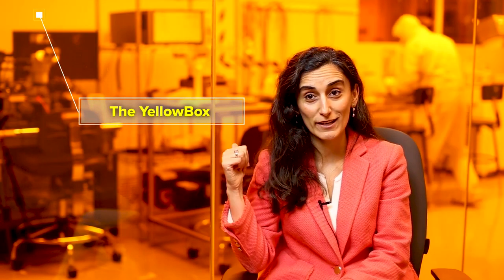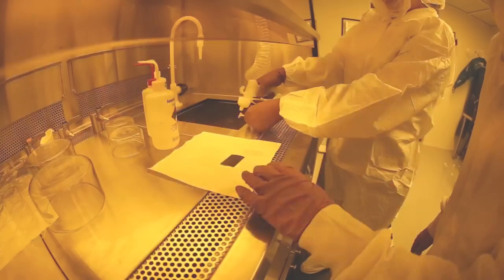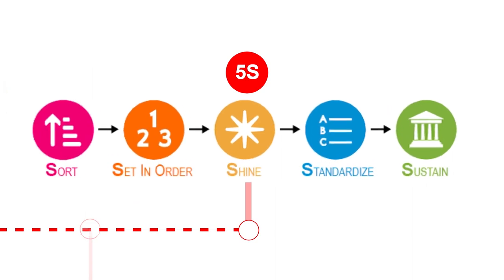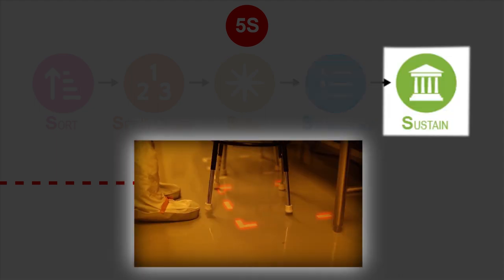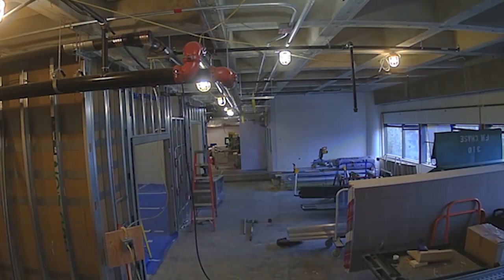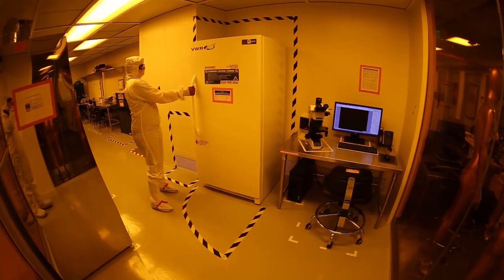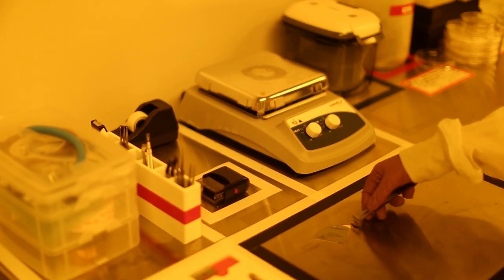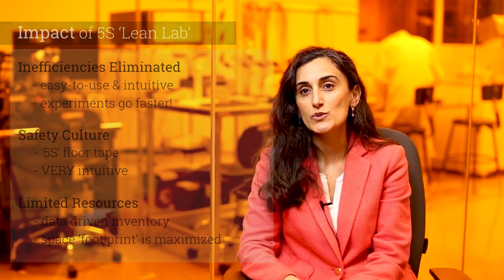'5S' Lean Labs— MIT Media Lab, Conformable Decoders, EH&S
“Lean” practices can be adopted to any environment— from lab and office spaces to specific research areas such as the work bench or chemical wet bench. Traditionally, “lean” manufacturing has been used in industrial factories. Recently, the “Lean Laboratory” model borrows from these concepts.

Our group applied 5S Methodology— organization system which uses five guiding practices to organize a work space for efficiency and effectiveness: Sort, Set in Order, Shine, Standardize, and Sustain. The system originated in the Japanese manufacturing industry and most notably was an essential component of one of the most successful management principles in the world—The Toyota Way.